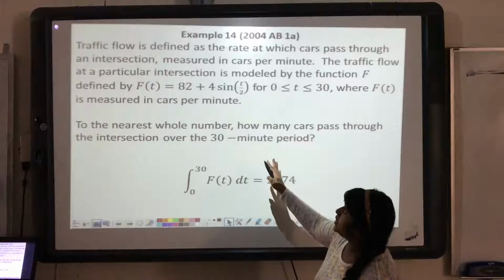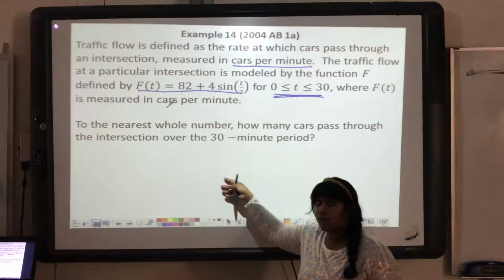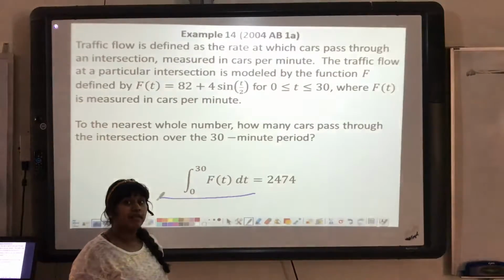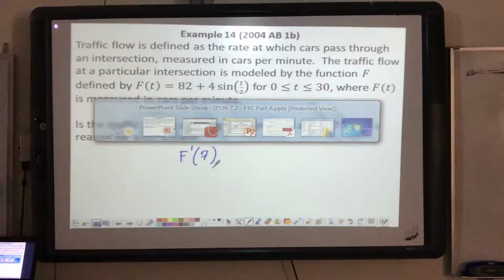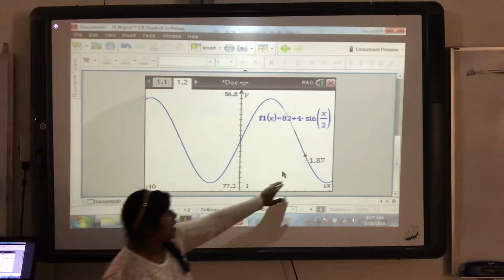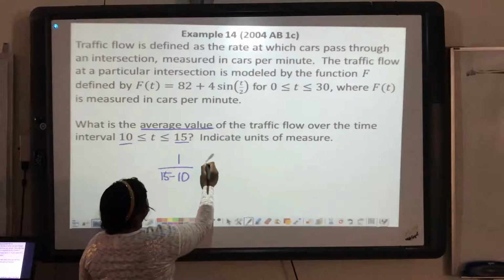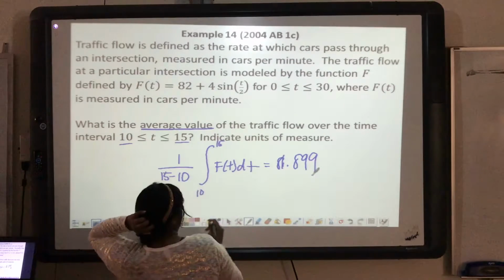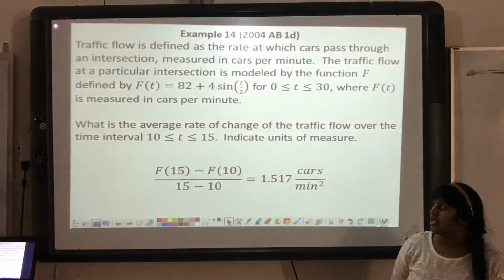7.2 - The Fundamental Theorem of Calculus, Part A.2